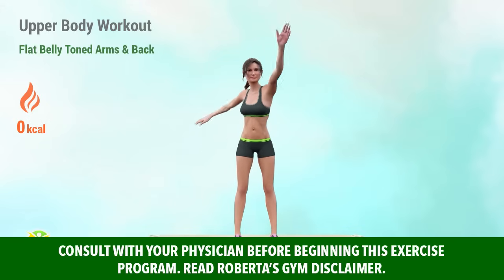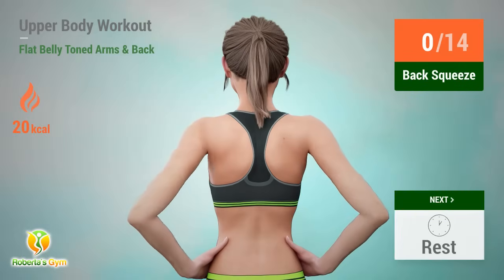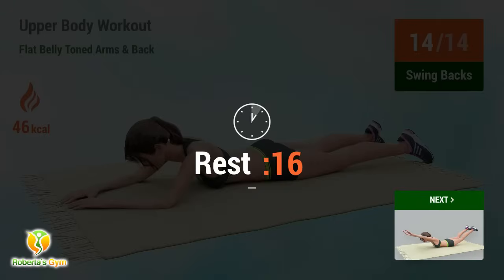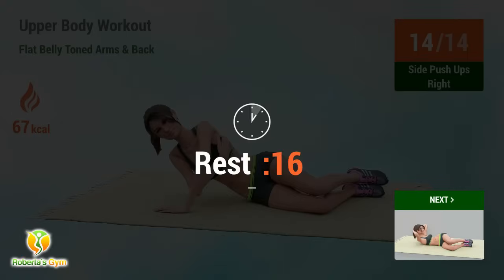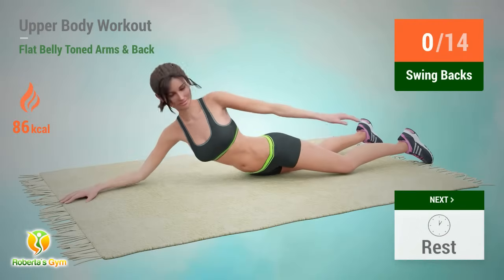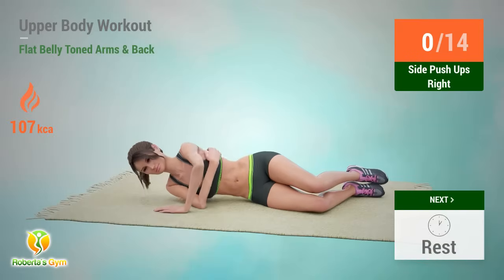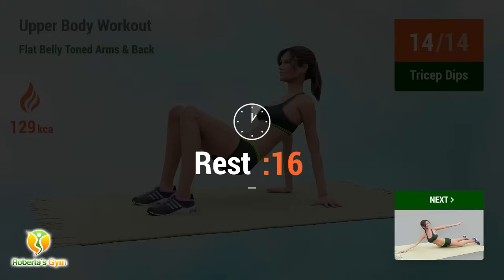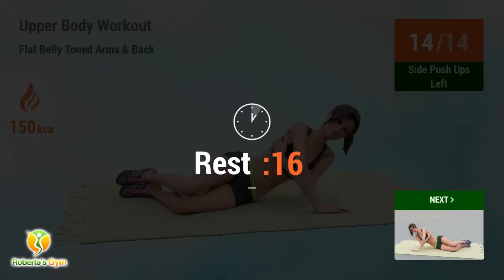30-Min Fat-Burning Upper Body Workout for Flat Belly, Toned Arms & Slim Back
Today's workout is another upper body exercise for you to burn body fat and achieve a slim body! This remarkable weight loss workout video can be done at home to start burning body fats and get you a Flat Belly, Toned Arms and Slim Back!

Have fun working out everyone and have a happy new year!❤️💪

TIMECODES:

00:00 Introduction
00:21 Arm Circles
00:48 Arm Crossovers
01:19 Rest
01:37 Arm Stretch Left
02:36 Rest
02:54 Arm Stretch Right
03:52 Rest
04:10 Back Squeeze
04:56 Rest
05:14 Chest Fly
06:02 Rest
06:20 Downward Punches
07:09 Rest
07:35 Tricep Dips
08:18 Rest
08:36 Swing Backs
09:14 Rest
09:32 Super Mans
10:10 Rest
10:28 Swimmers
10:54 Rest
11:12 Snow Angels
11:51 Rest
12:09 Side Push Ups Left
12:49 Rest
13:07 Side Push Ups Right
13:48 Rest
14:06 Side Crunches Left
14:44 Rest
15:02 Side Crunches Right
15:41 Rest
15:59 Plank Reaches
16:32 Rest
16:58 Tricep Dips
17:41 Rest
17:59 Swing Backs
18:37 Rest
18:55 Super Mans
19:33 Rest
19:51 Swimmers
20:17 Rest
20:35 Snow Angels
21:14 Rest
21:32 Side Push Ups Left
22:12 Rest
22:30 Side Push Ups Right
23:11 Rest
23:29 Side Crunches Left
24:07 Rest
24:25 Side Crunches Right
25:04 Rest
25:22 Plank Reaches
25:55 Rest
26:21 Tricep Dips
27:04 Rest
27:23 Swing Backs
28:00 Rest
28:18 Super Mans
28:56 Rest
29:14 Swimmers
29:40 Rest
29:58 Snow Angels
30:37 Rest
30:55 Side Push Ups Left
31:35 Rest
31:54 Side Push Ups Right